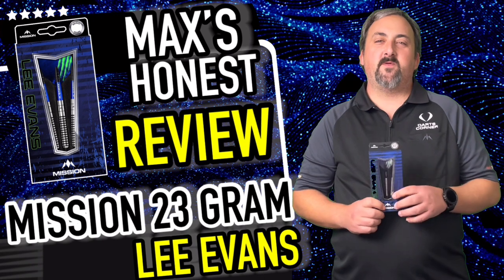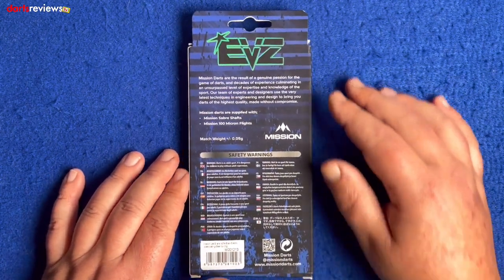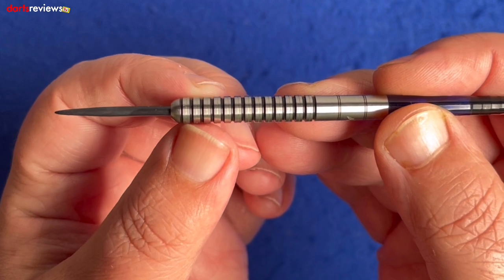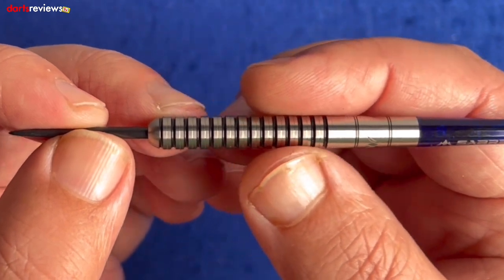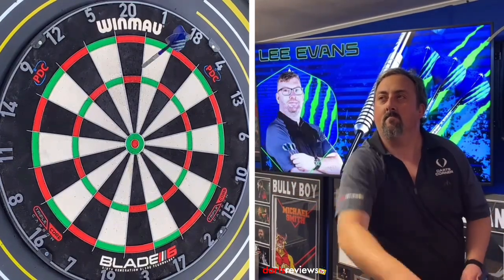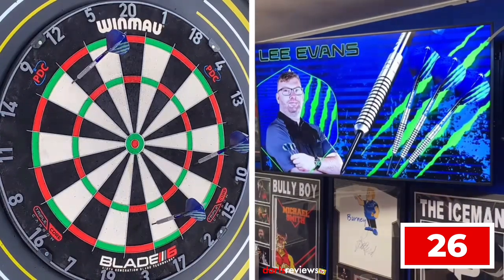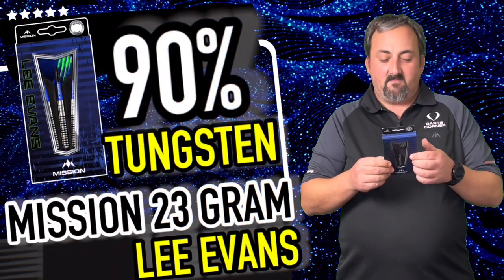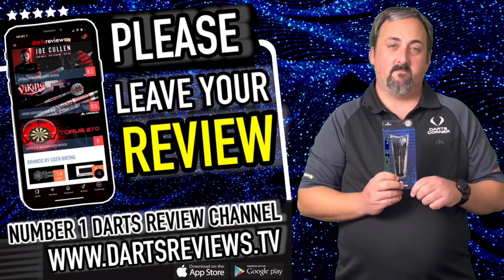LEE EVANS MISSION DARTS REVIEW WITH MAX HALEY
Today, Max gives his honest review of the Mission Lee Evans Darts! How do you think Max got on with them?

Leave your review soon!

Product Info/Details...

The Mission Lee Evans is a finely tuned nod to motorcycle racing with shiny Tungsten, black trims, mud splatters and scratches of neon green.

These ‘Evz’ darts feature a straight barrel design with a bull nose with a tapered rear section which flows smoothly into the Sabre shaft. The front section of the barrel has radial grooves along the length in an alternating mix of sizes. During production the barrel undergoes black electroplating, which is a wonderful contrast to the main body of Tungsten that’s revealed by our precision re-machining process, leaving crisp black trims.

A laser-etched Mission logo finishes the rear of the barrel which then merges sleekly into the transparent blue Sabre shaft. The black aluminium top of the shaft matches the barrel grips and the signature Lee Evans flights completes this aerodynamic joy.

Mission Lee Evans Steel Tip Tungsten Darts - 90% Tungsten. Features: 90% Tungsten Barrels, Electro Coating, 1 Set of Mission Flights, 1 Set of Mission Shafts with S-Lock rings, Point Protector.

Thank you Mission Darts for gifting us this product to review!